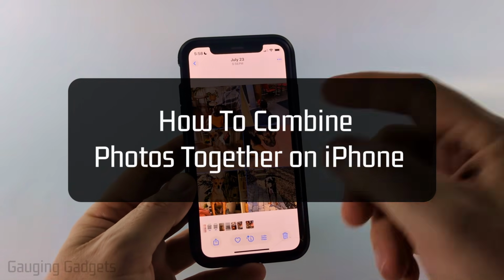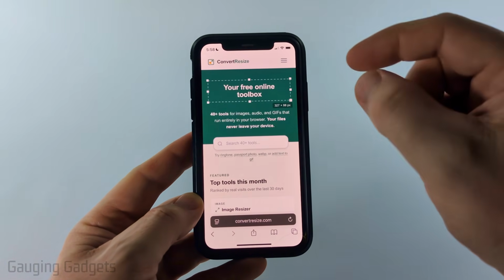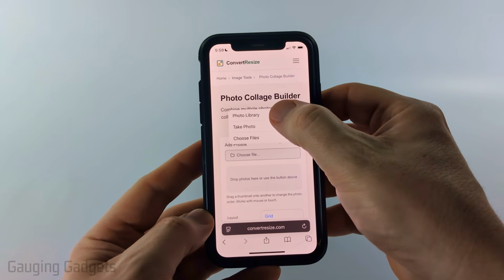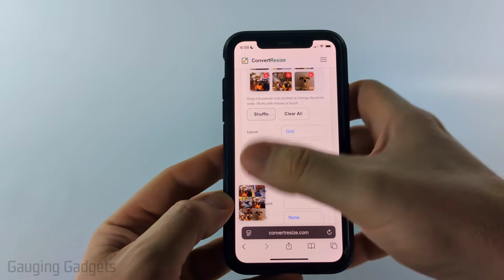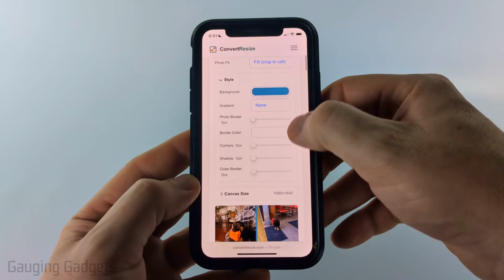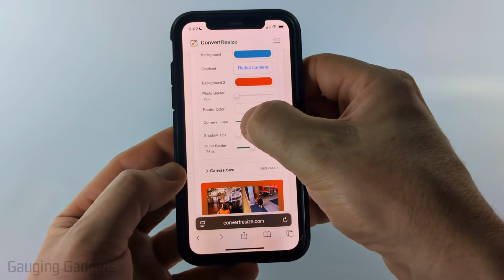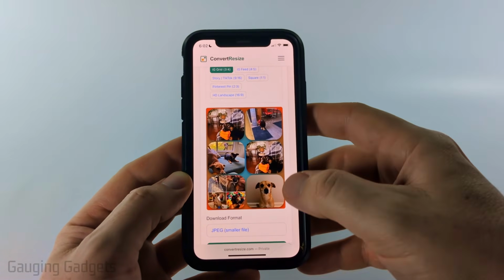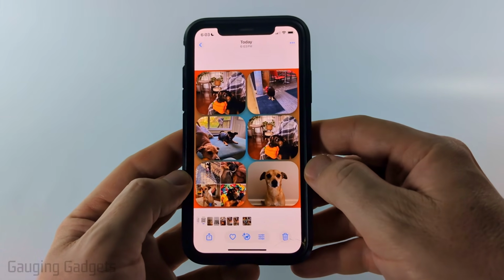How To Combine Photos Together On iPhone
Learn how to combine photos together on your iPhone in 2026. In this tutorial, I show you how to merge multiple pictures and create a photo collage directly on your iPhone. This means you can quickly put images side by side or layer them together whenever you need a combined photo.